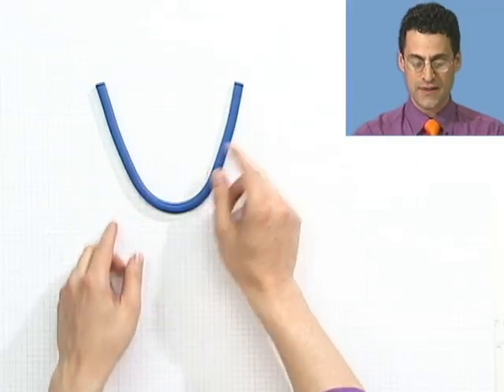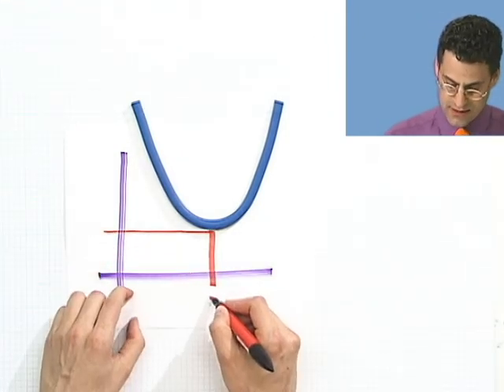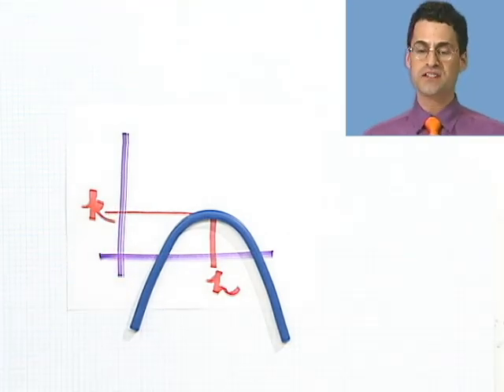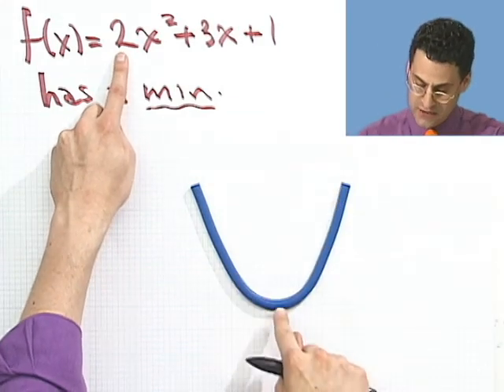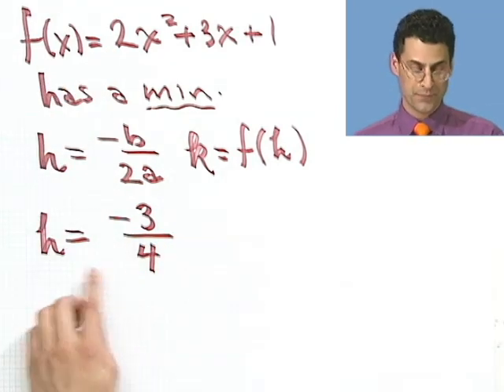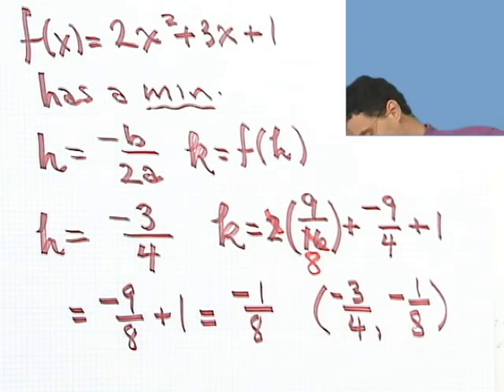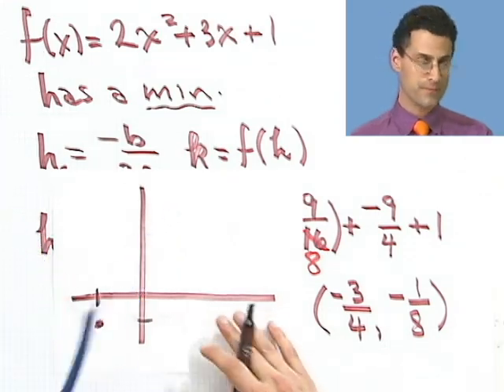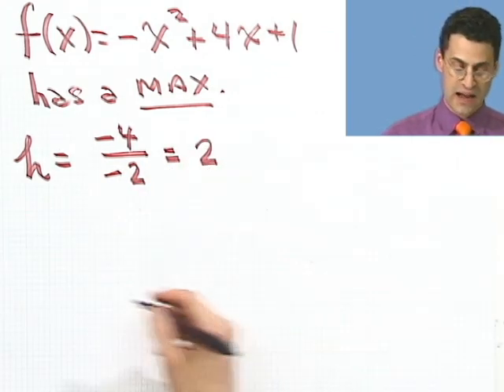Finding the Maximum or Minimum of a Quadratic Function